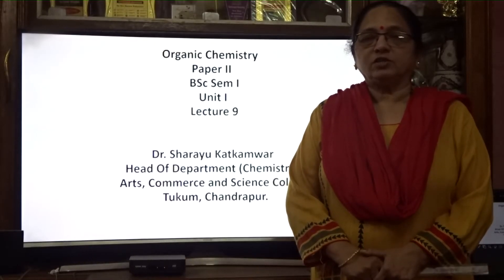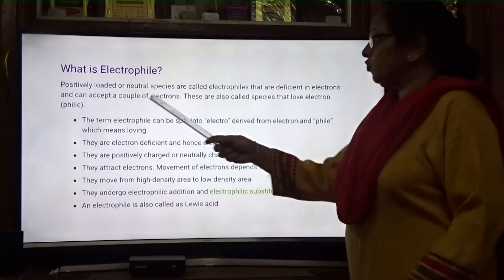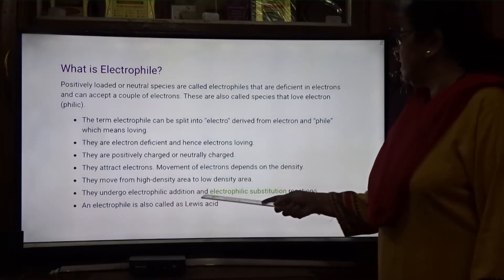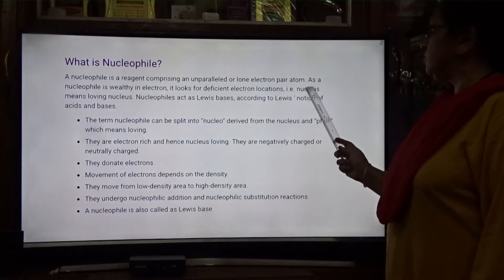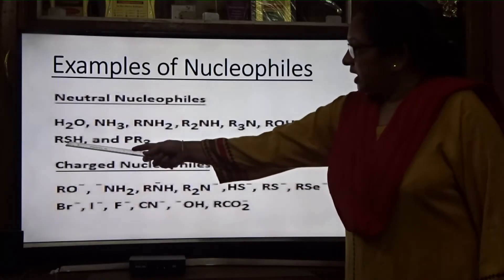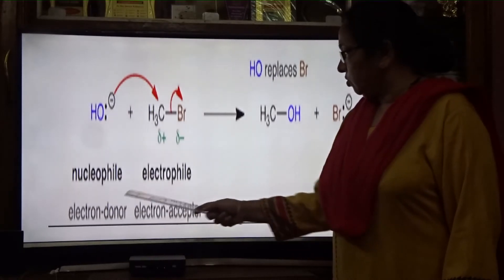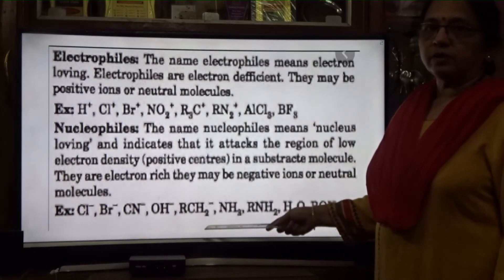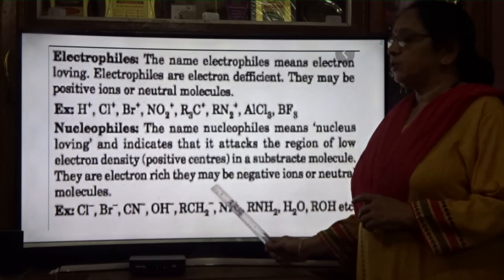BSc Sem I Lecture 9 Organic Chemistry